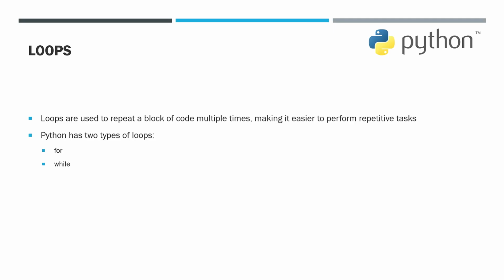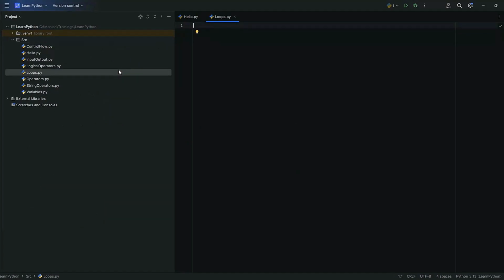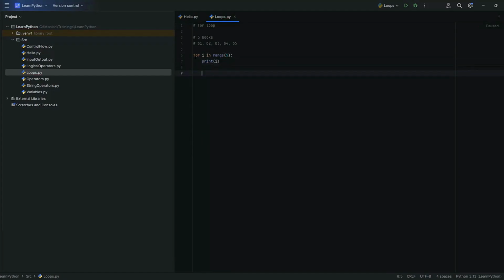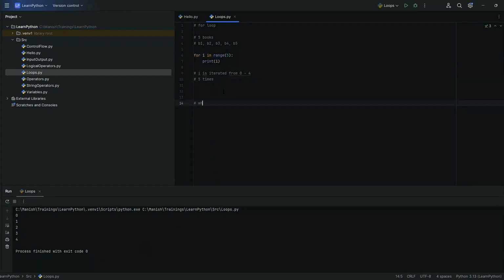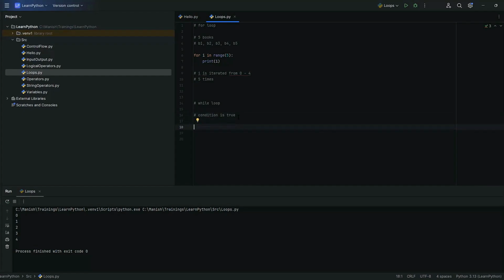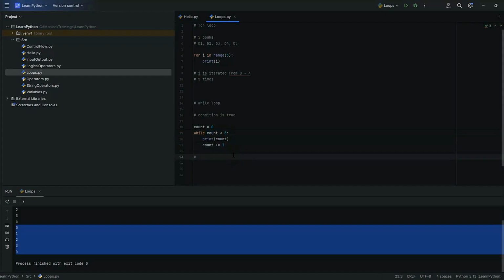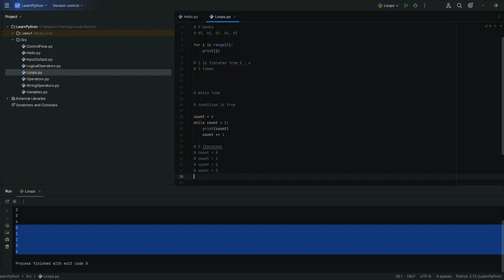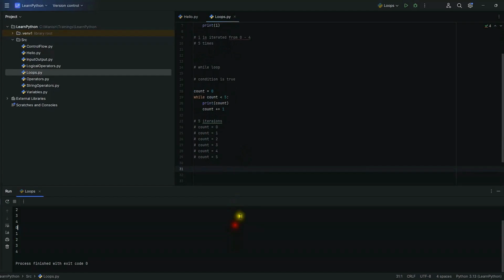10 - Python for Beginners : Zero to Hero - Loops